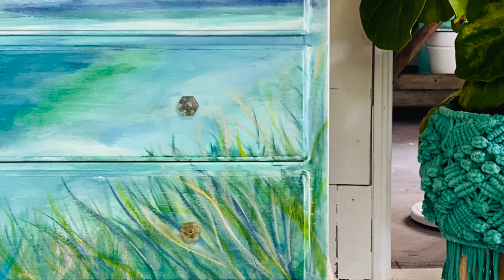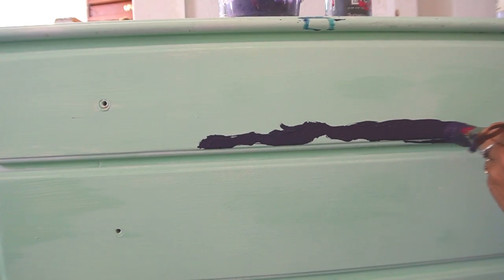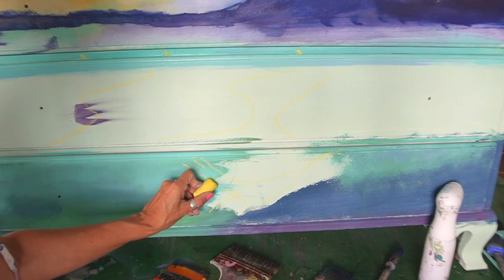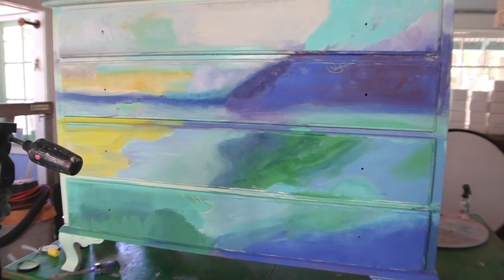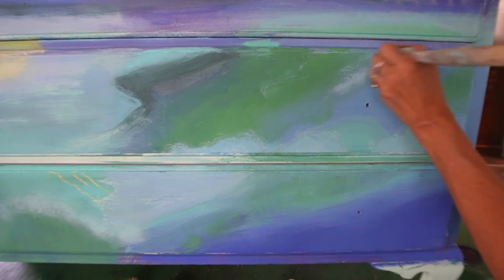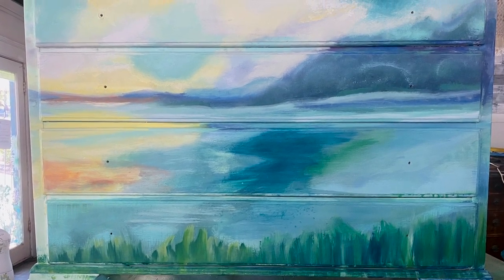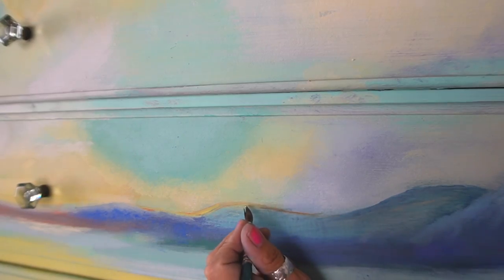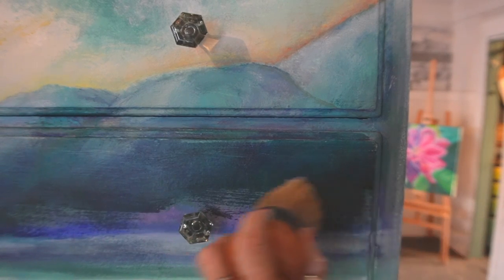bohemian Furniture Painting/ Blending & the time my Furniture Bombed at a Workshop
in this video I share how to use simple color blocking to blend paint on  thrifted furnitue
Some of my fave people and  YouTube channels mentioned in this video...